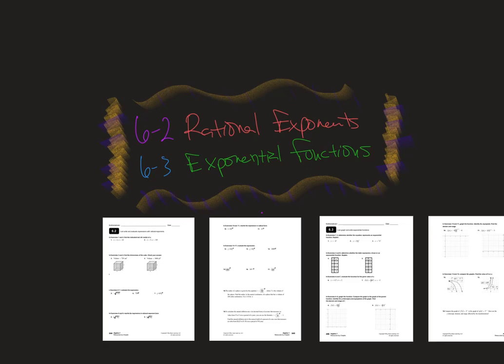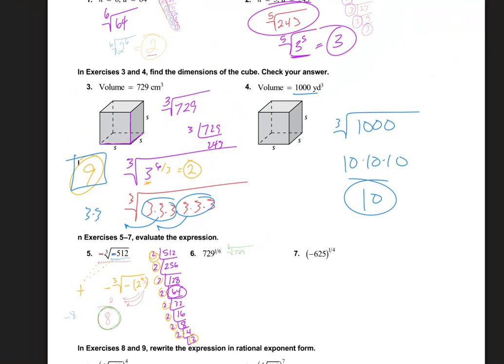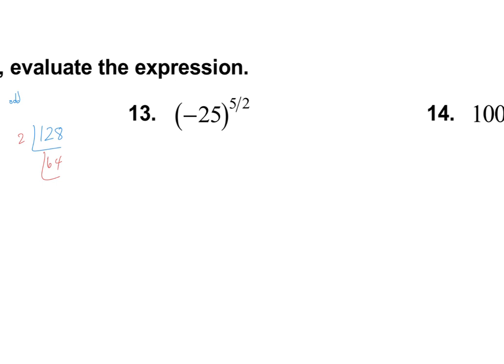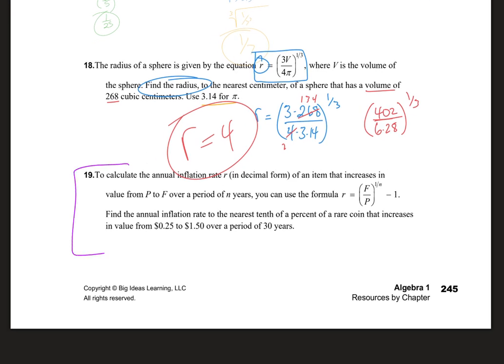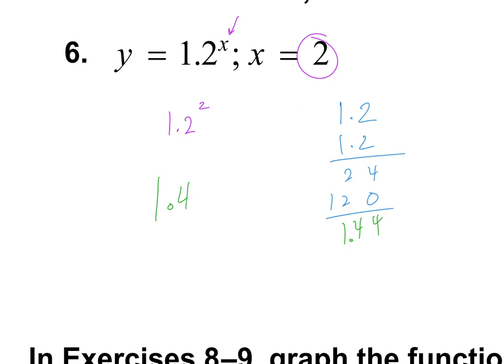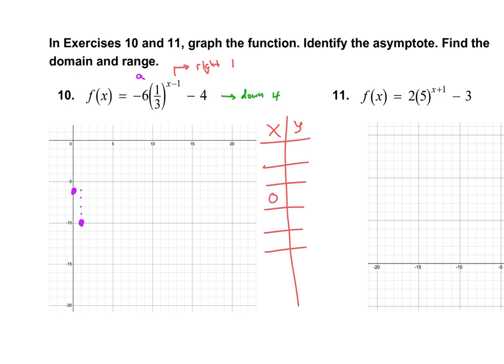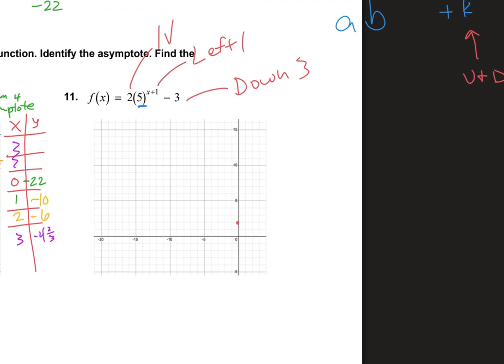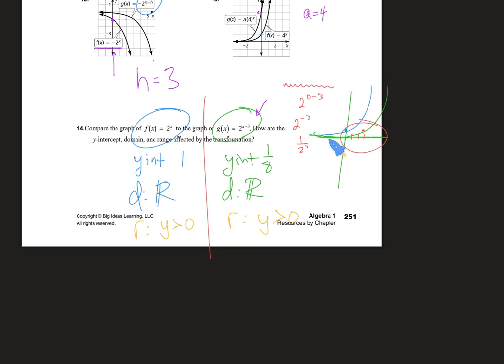Algebra - Rational Exponents and Exponential Functions Practice